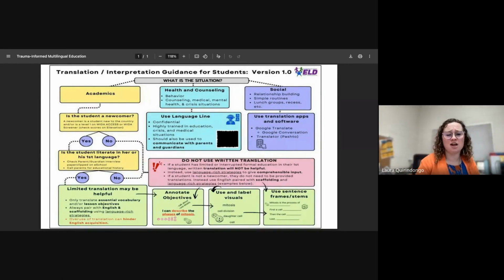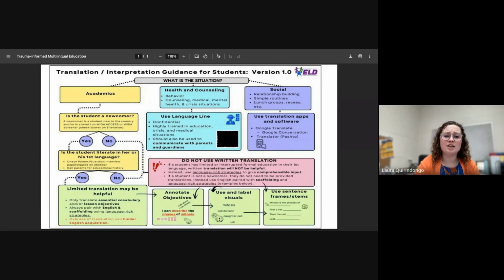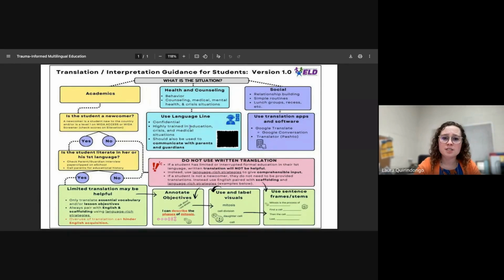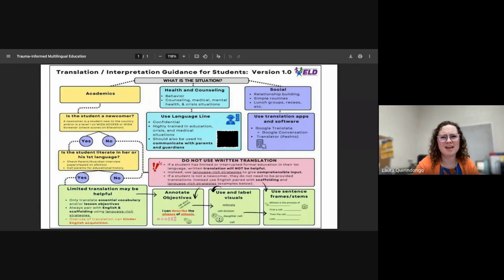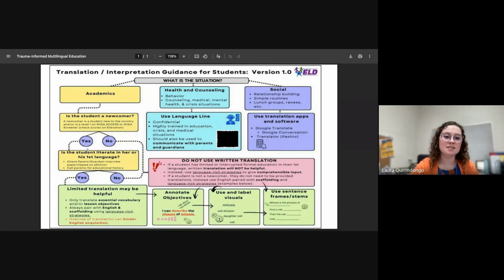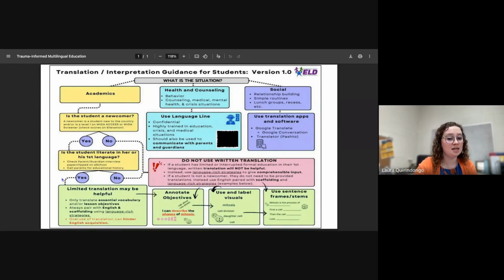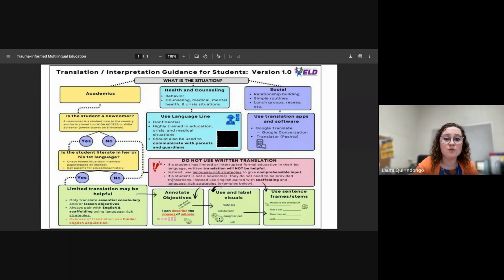Multilingual Monday: When to Use Translation/Interpretation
When is it helpful to use Translation and Interpretation for our multilingual learners and when is it not? Find out in this Multilingual Monday video!